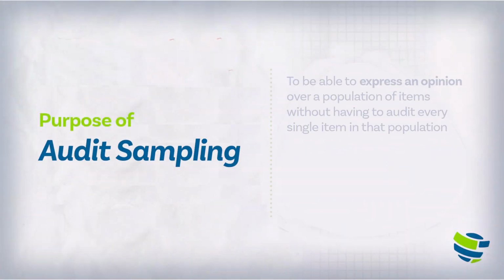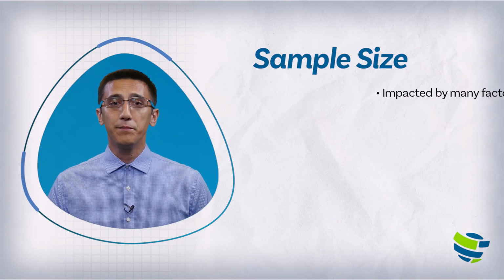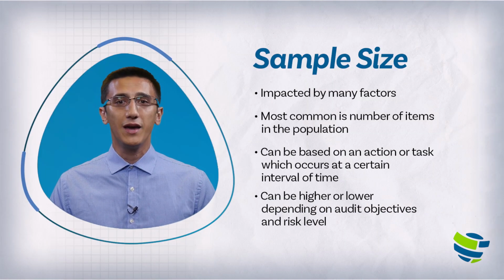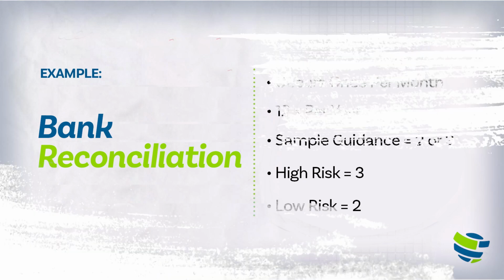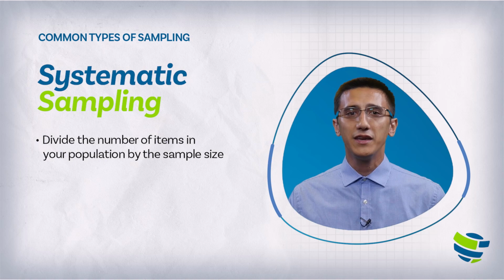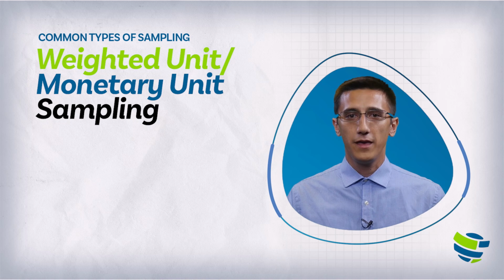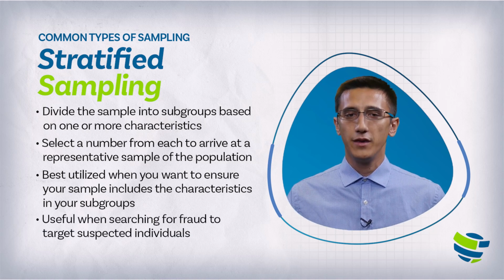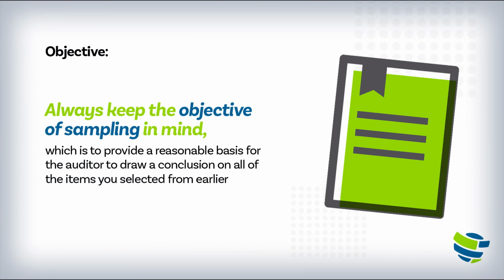Getting Started With: Audit Sampling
In this episode, “Getting Started With: Audit Sampling,” viewers will learn:
• The purpose of sampling.
• How to pick the size of your sample.
• Different types of sampling methodologies.
Along the way, our knowledgeable host imparts “pro tips,” key terms, and useful tools that will help viewers succeed…and get ahead!

Early Member Access
IIA members gain exclusive early access to each episode of “Getting Started With.” View more information on membership.